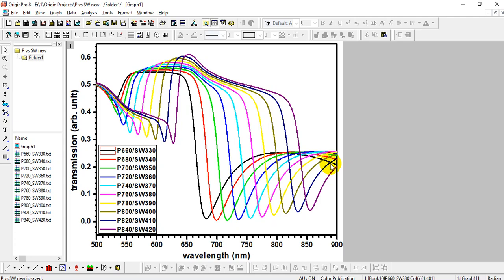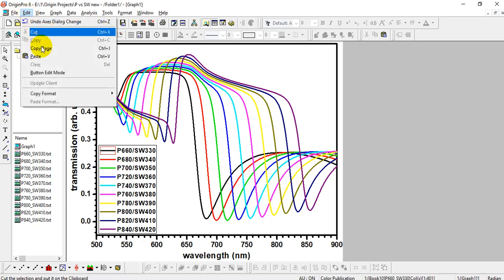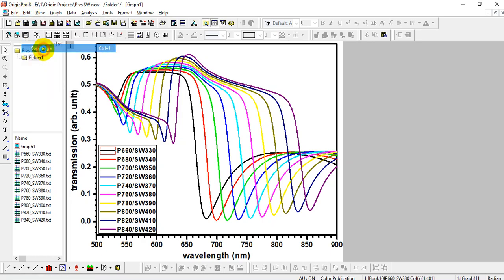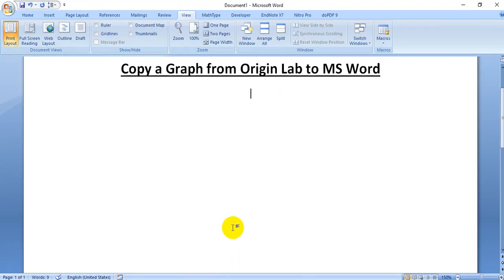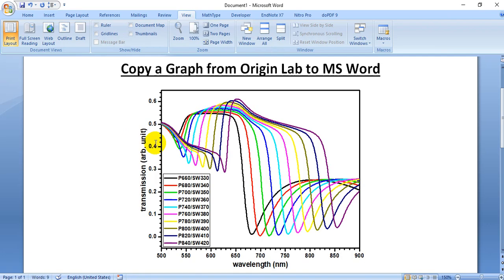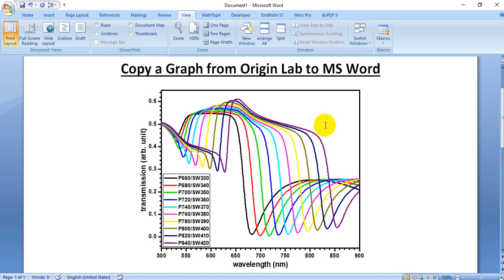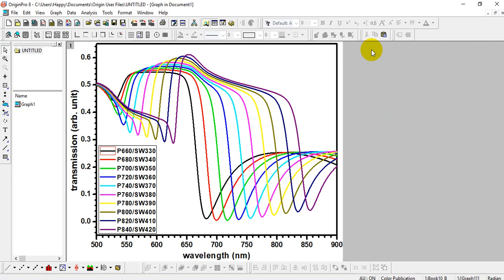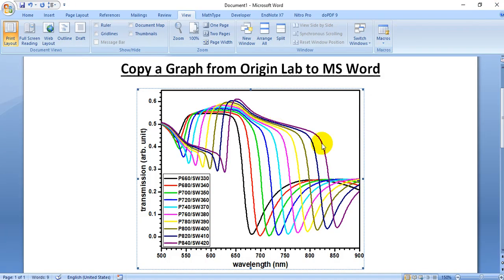How to copy a graph from Origin to Word?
In this video it is explained that how we can copy a graph from Origin Lab to MS Word and how can we edit it afterwards.